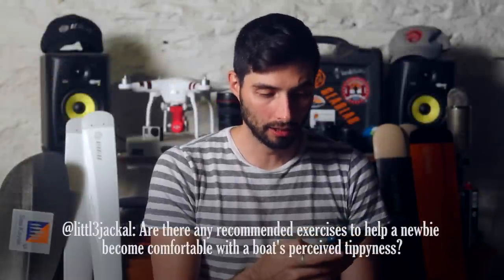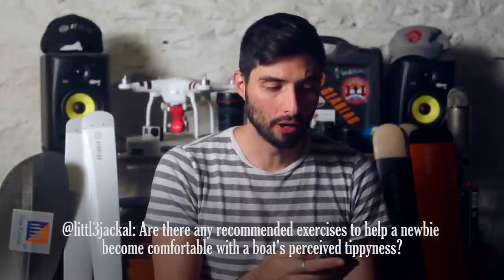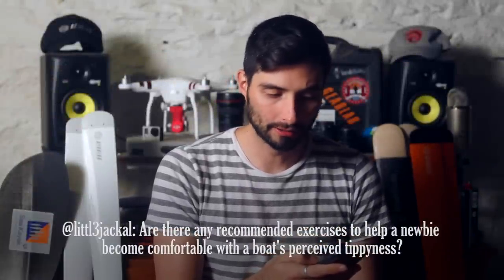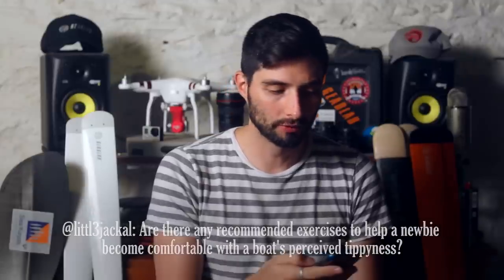Excercises to overcome tippy-ness & why it's useful - Kayaking Tips #43 - Kayak Hipster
Seat time is the best solution for overcoming tippy-ness in a new kayak. Balancing exercises will help as well, but paddling will get your body used to the feeling and eventually you won't notice it at all.

Also, tippy-ness is essential in a sea kayak being able to tackle waves, chop and surf.